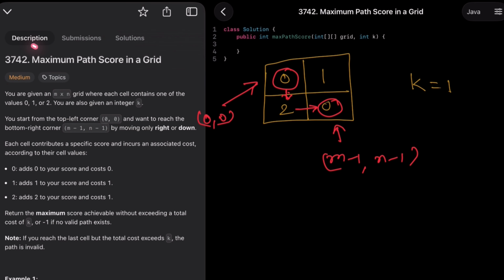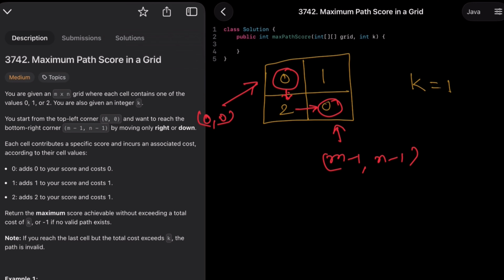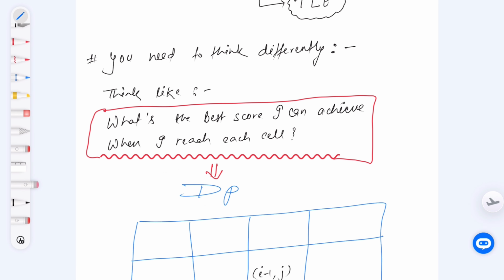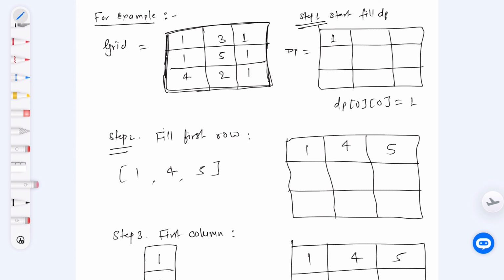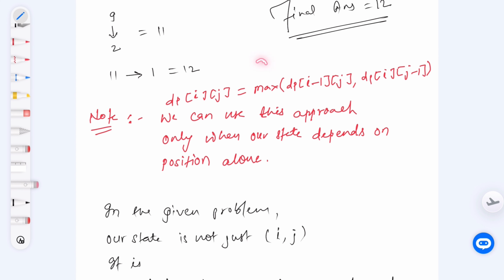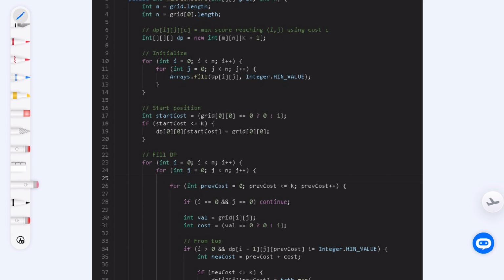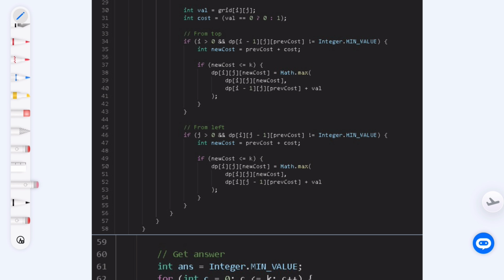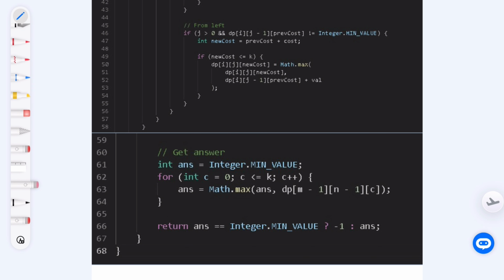LeetCode 3742 Explained | Maximum Path Score in Grid (3D DP + k Constraint) 🔥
Struggling with LeetCode 3742: Maximum Path Score in a Grid?
In this video, we break down the problem step-by-step using a clear 3D DP approach (dp[i][j][k]) with cost constraints.

✔ Understand the intuition behind grid DP with k operations
✔ Learn how dp[i][j][c] works with top and left transitions
✔ Visual explanation with layered grids
✔ Clean Java solution + optimization tips

Perfect for mastering hard dynamic programming patterns and improving your problem-solving skills for coding interviews.